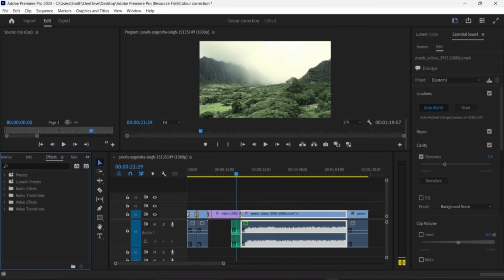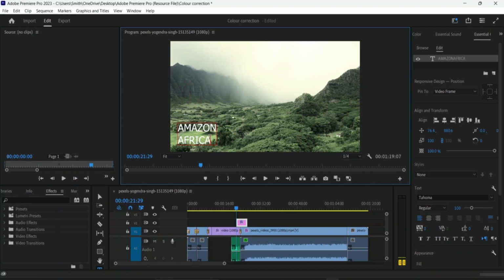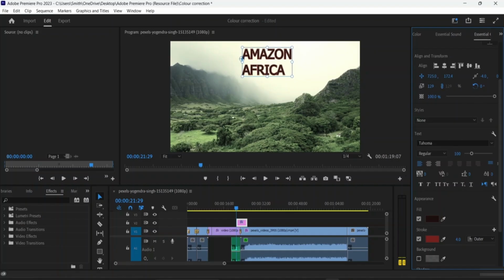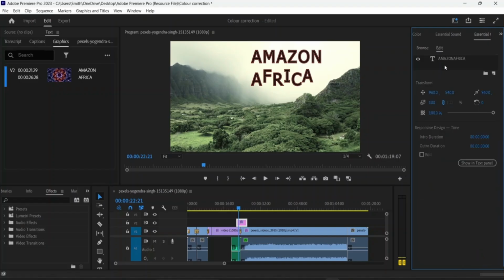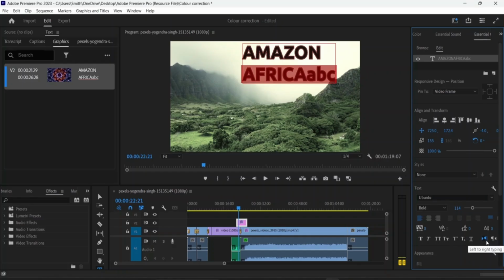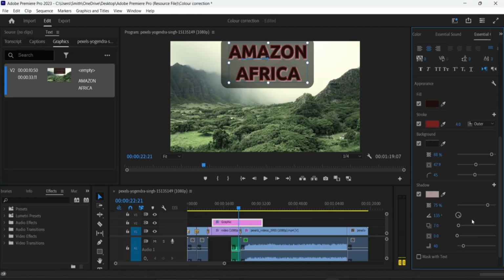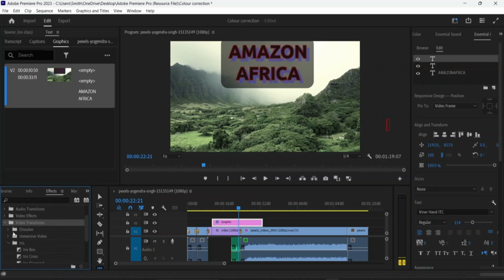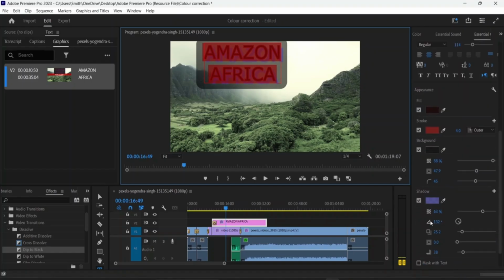Adding Text in Premiere Pro " CHAPTER 6 " || Premiere Pro Crash Course for creater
Welcome back to our Premiere Pro Masterclass! In this lesson, we’ll dive into one of the most essential skills for video editing—adding text and titles. Whether you want to create simple captions, stylish titles, or professional lower thirds, this chapter will guide you step by step.

✅ What you’ll learn in this video:

How to add and edit basic text in Premiere Pro

Customizing fonts, size, and color for your text

Adding motion, fade-in/out, and animation to titles

Creating professional lower thirds for your videos

Pro tips to make your text stand out and look cinematic

💡 By the end of this lesson, you’ll be able to add text that grabs attention and gives your videos a professional edge. Perfect for YouTubers, filmmakers, and content creators!

Join me on this journey to level up your editing, grow your business, and succeed on YouTube! 🚀